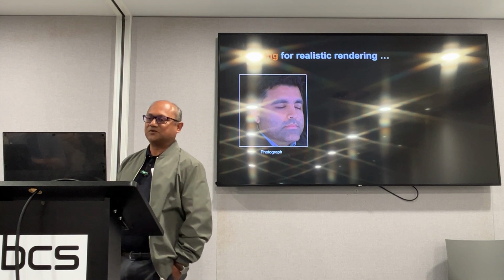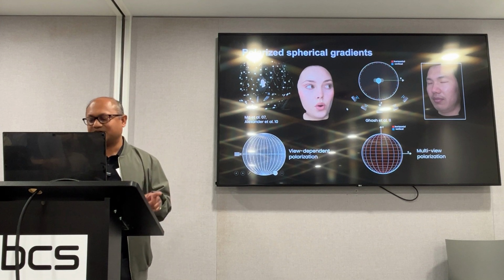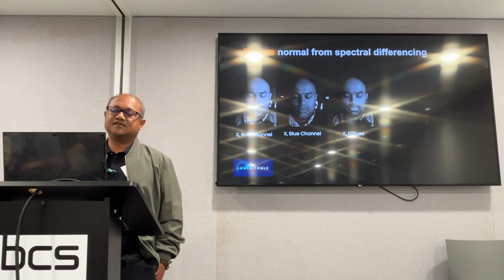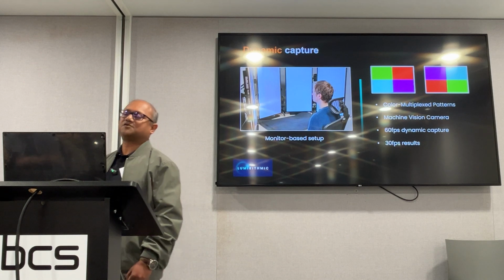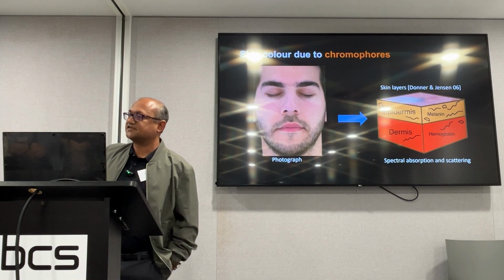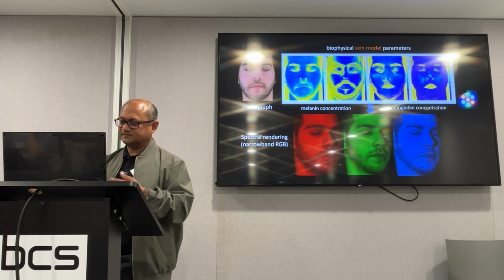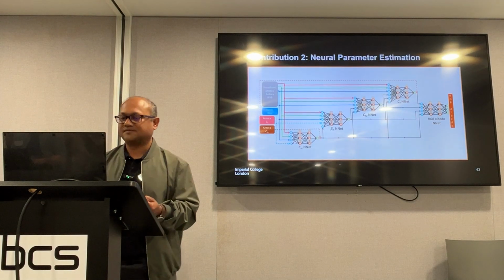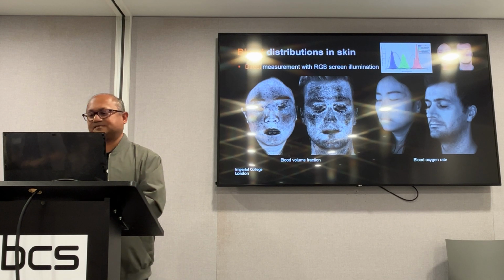10 Abhijeet Ghosh - Computational imaging for realistic Humans - BMVA Symposium on Digital Humans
BMVA Symposium on Digital Humans
Abhijeet Ghosh - Computational imaging for realistic Humans
Bringing together researchers and engineers across academia and industry for a one-day meeting covering everything to do with Digital Humans and Avatars.